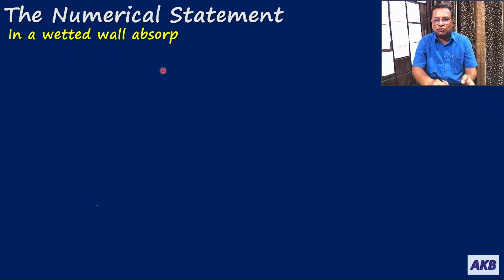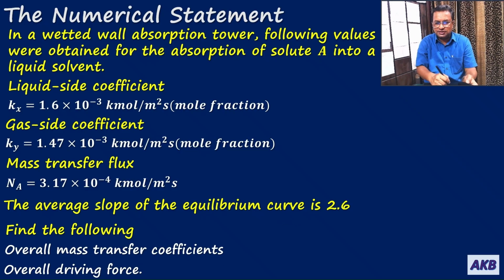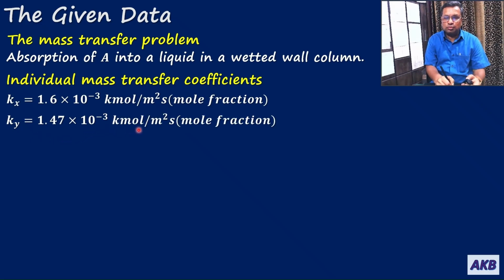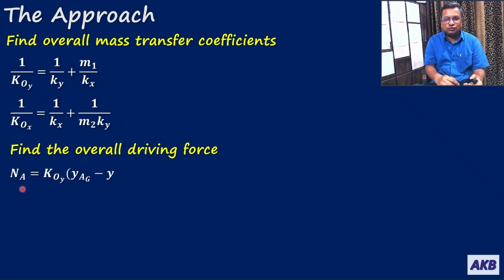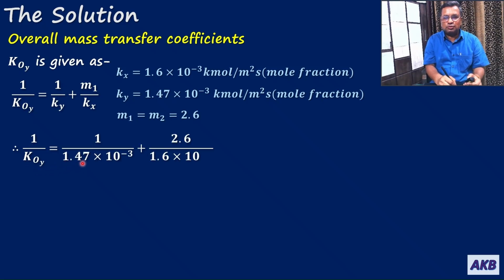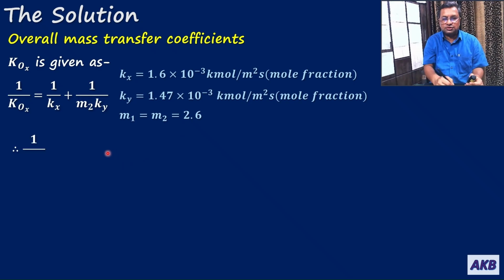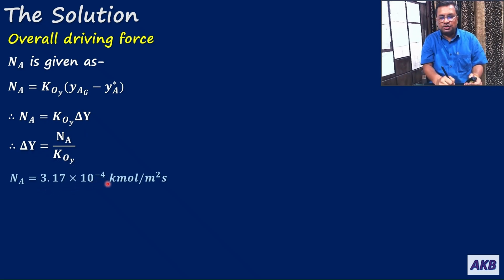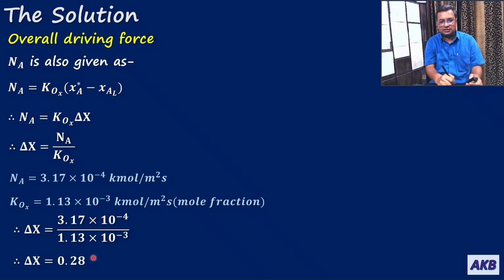MTC Part 21 Estimation of Overall Mass Transfer Coefficients in Interphase Mass Transfer.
The calculation of overall mass transfer coefficients and overall driving force is demonstrated in this video lecture.
Link to the playlist of my video lectures on Mass Transfer Coefficients-